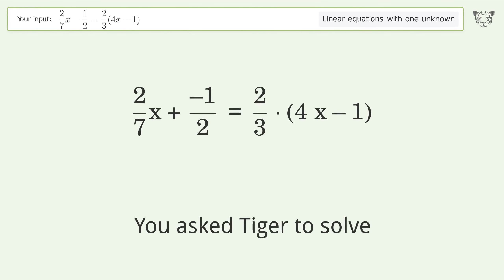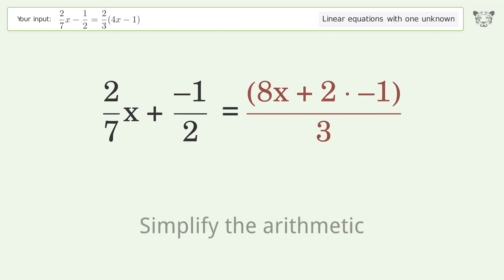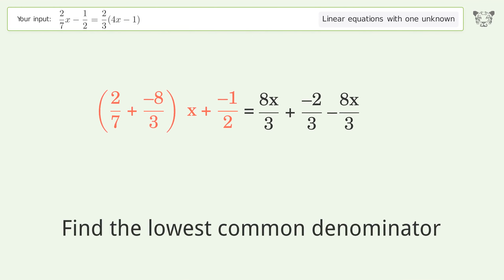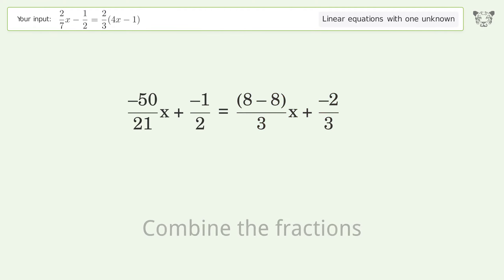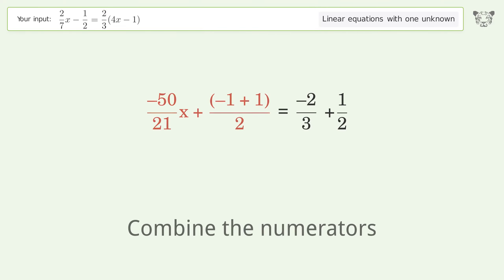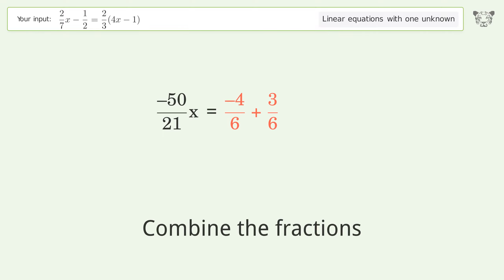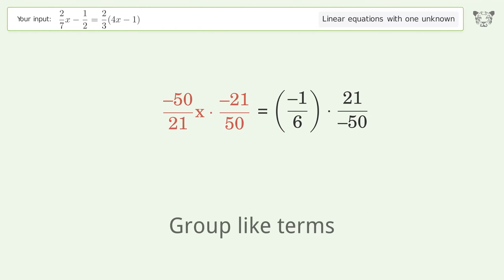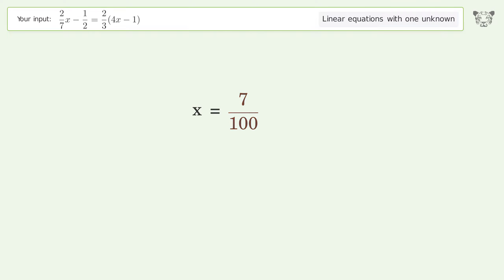Linear equation with one unknown: Solve 2/7x-1/2=2/3(4x-1) step-by-step solution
Solving 2/7x-1/2=2/3(4x-1) using the linear equation with one unknown solver

for a step-by-step and more tips and tricks for dealing with linear equations with one unknown.